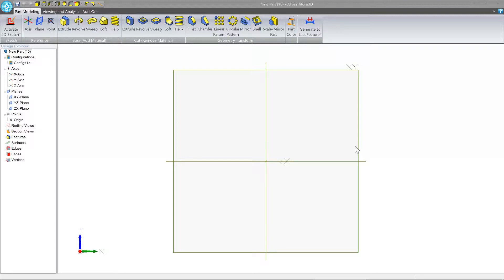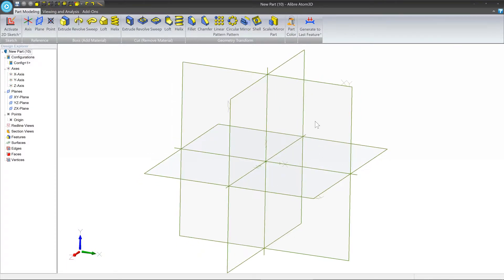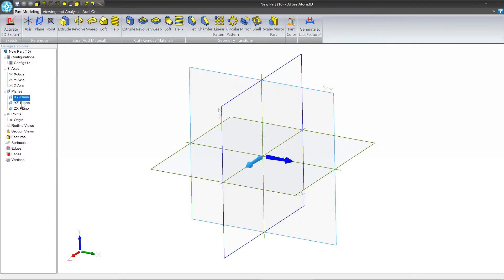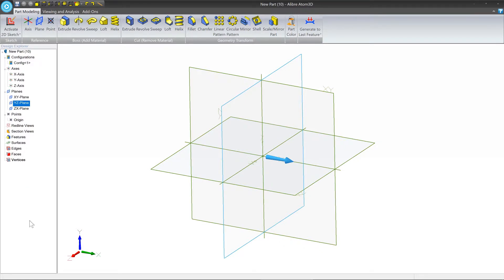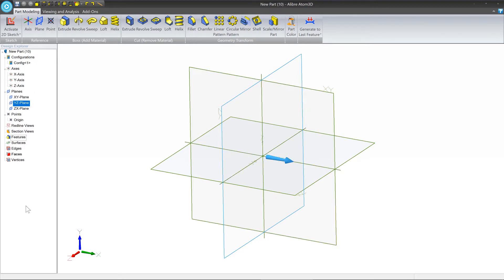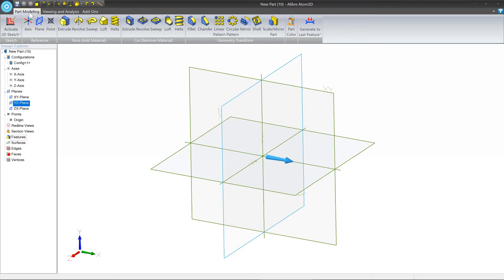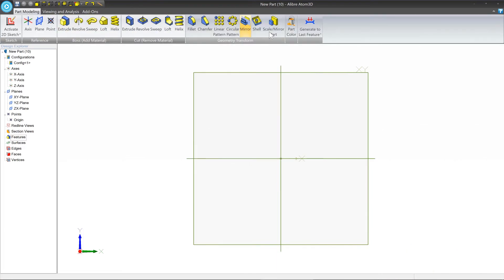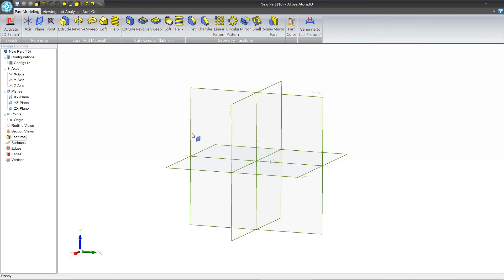Alibre Atom3D Tutorial - Setup - Workspace Layout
A description of the basic layout of the user interface within Alibre Atom3D.